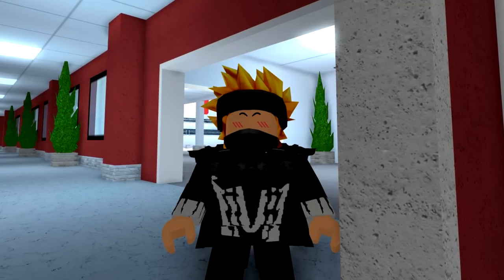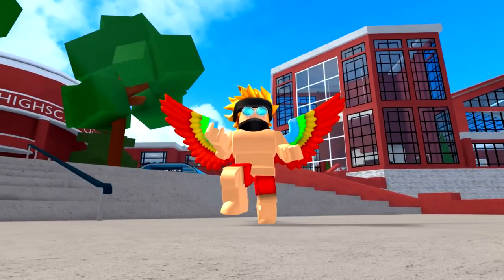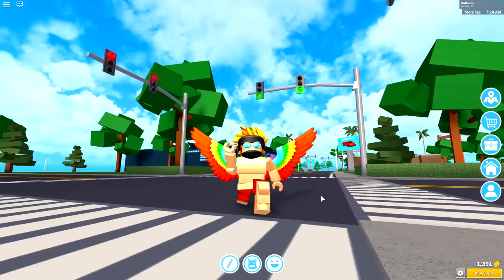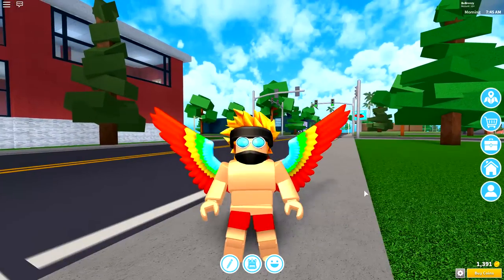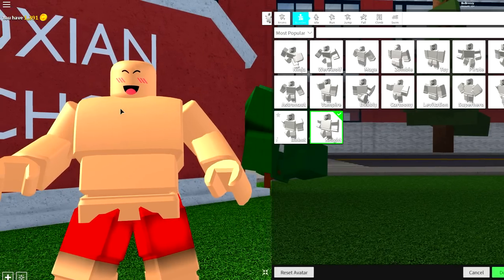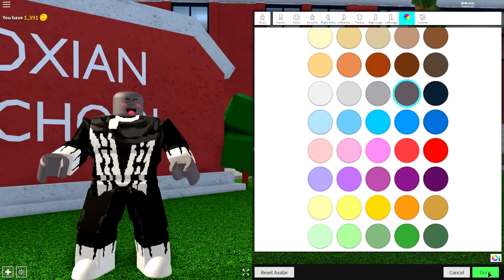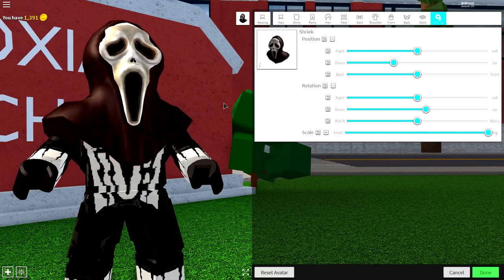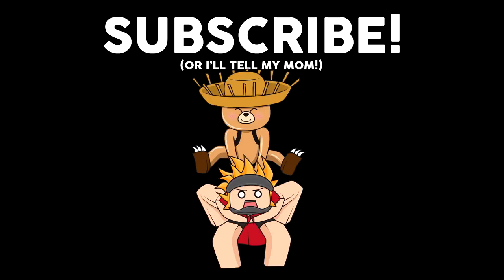HOW TO BE SCREAM IN ROBLOXIAN HIGHSCHOOL!!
Today im going to show you how to be SHEIKH FROM SCREAM in roblox!!

--Credits--